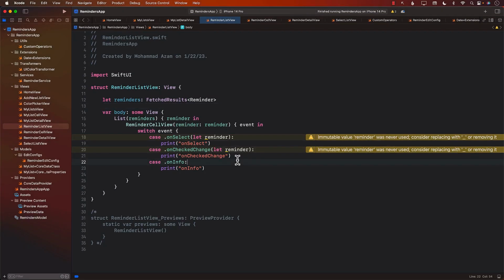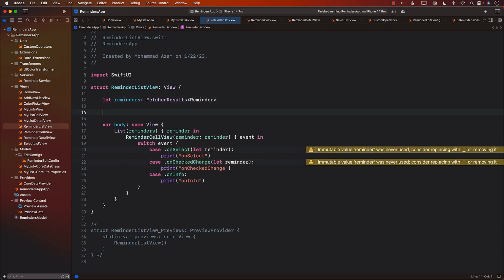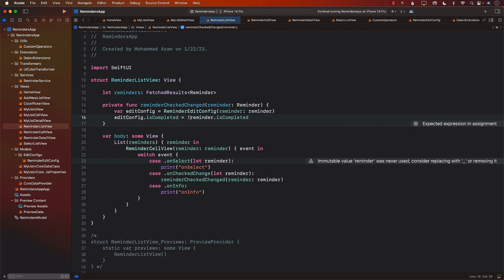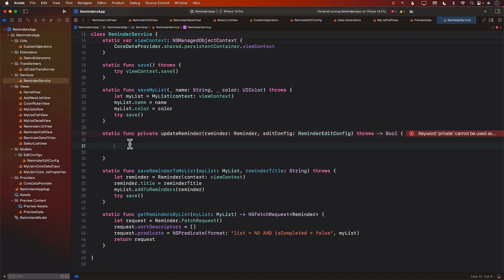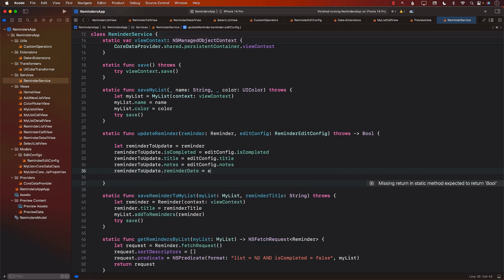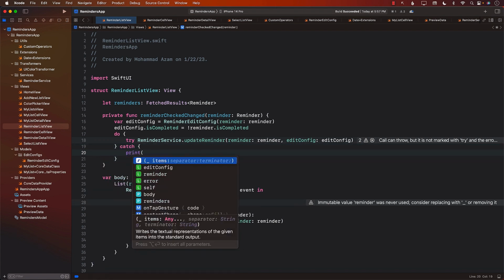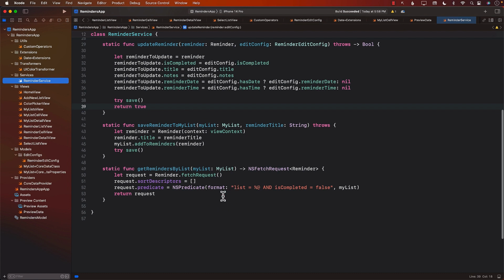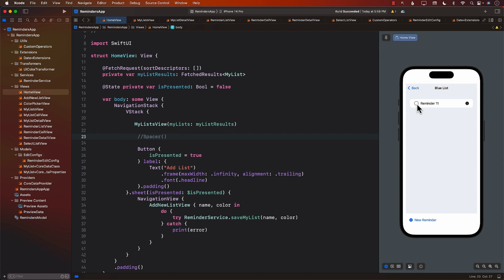Building Reminders App Clone in Core Data and SwiftUI - Part 12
In this video, Mohammad Azam will demonstrate how to update existing reminders in SwiftUI app by changing their completion status. You will learn how to use the event based enum, implemented in the last lecture and how it can be helpful in making things simpler and cleaner.